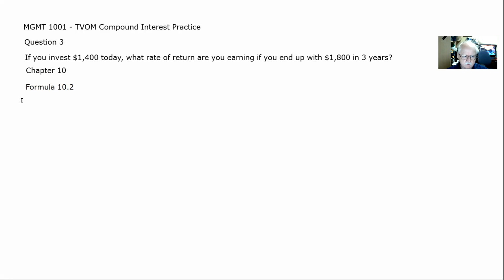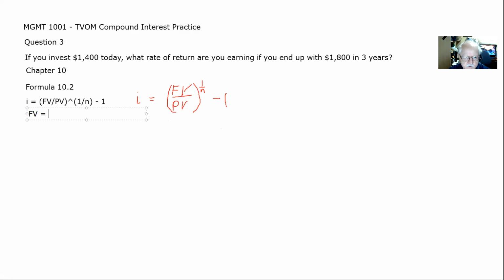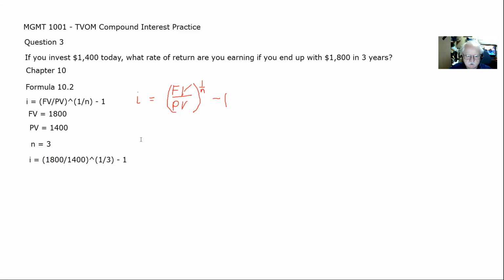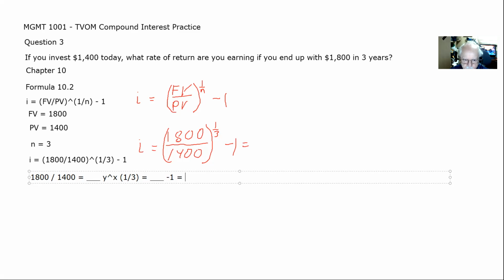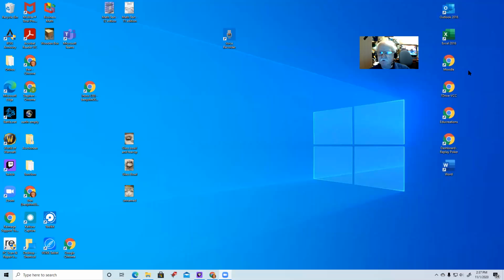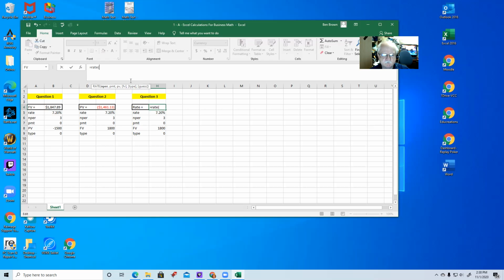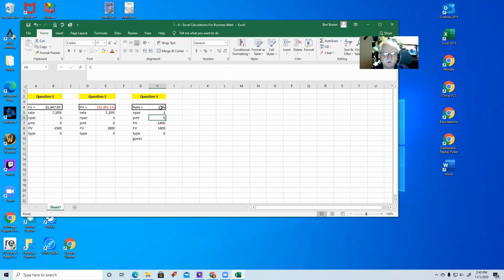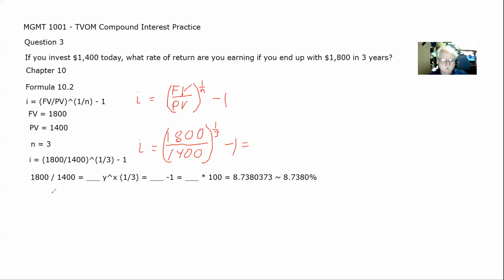MGMT 1001 TVOM Compound Interest Practice Question 3